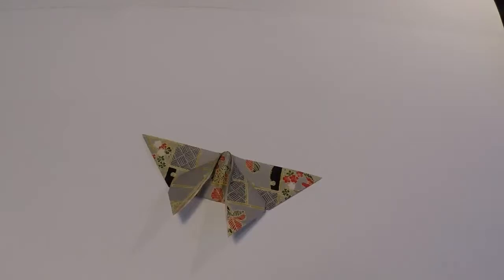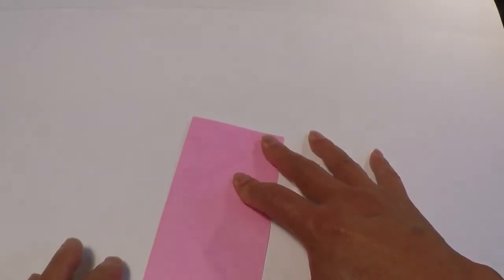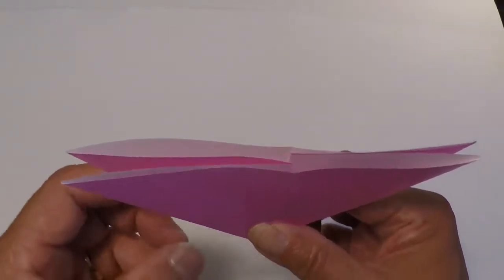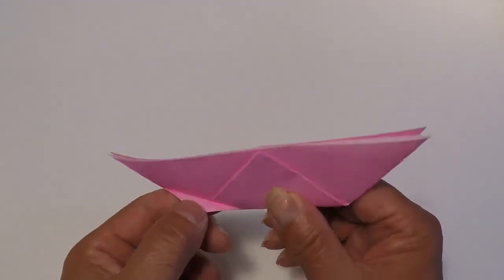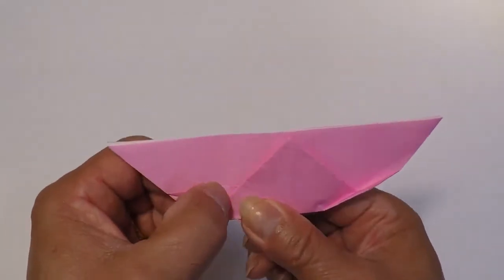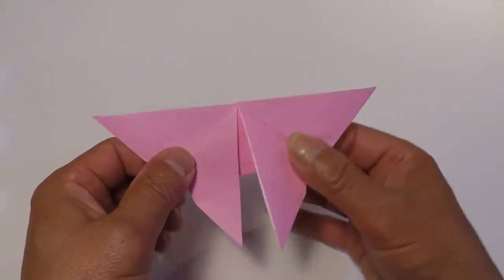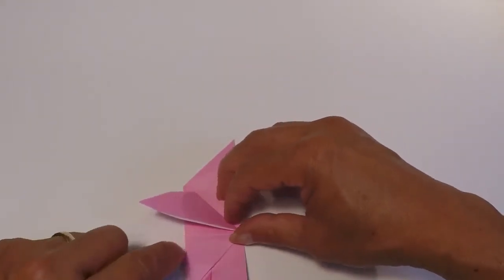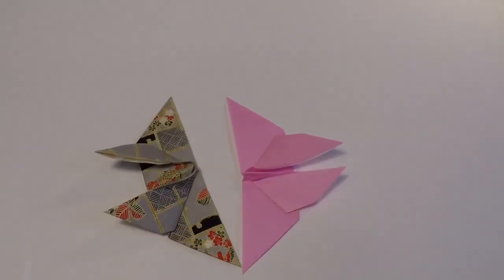Novice level origami butterfly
Here is a great pattern for a beautiful butterfly! I am suggesting that it is for the novice origami folder but I am sure that beginners will be able to fold it if they take their time and closely follow the steps. Try using a patterned origami paper to create a stunning butterfly!